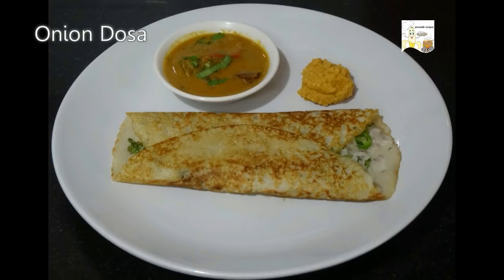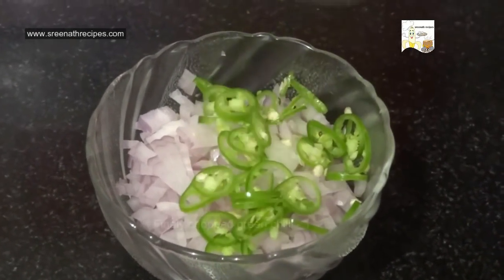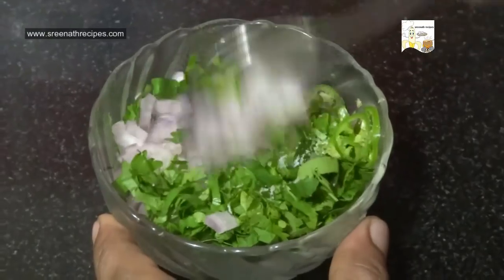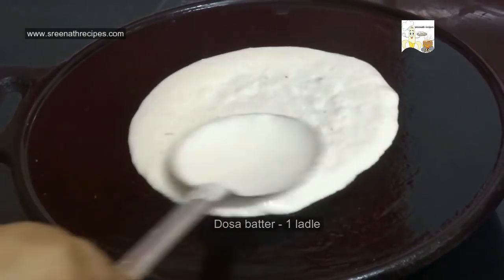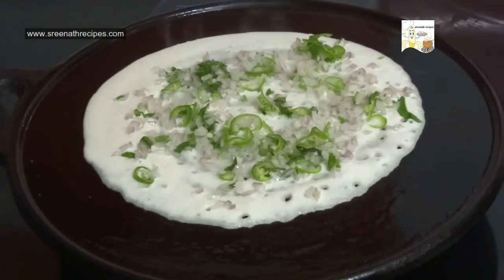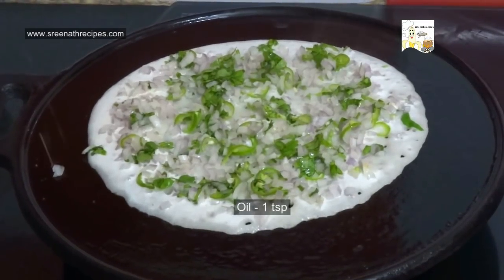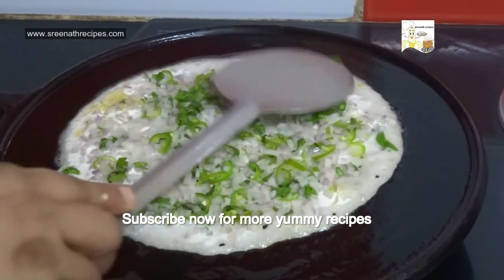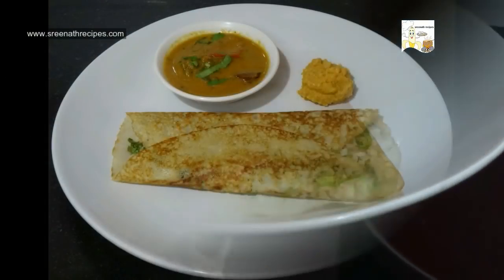Onion Dosa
We will take you through how to prepare onion dosa. Try it out..